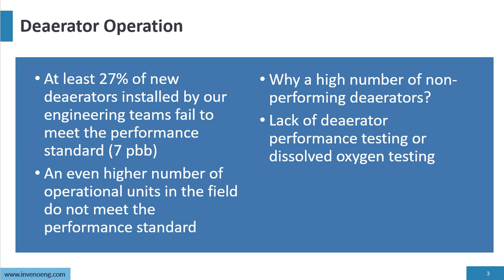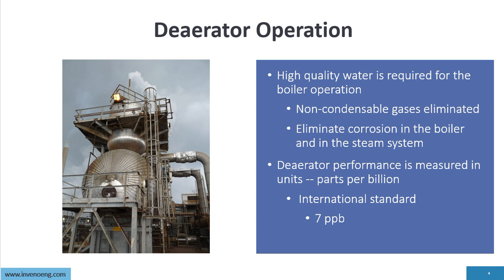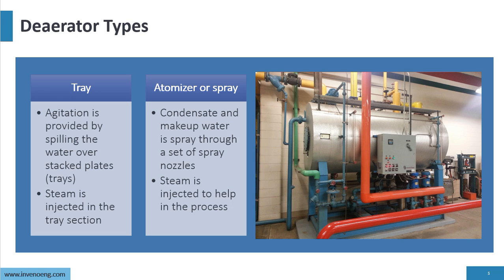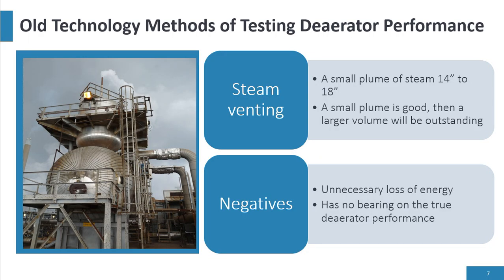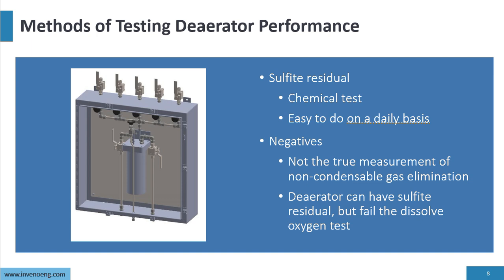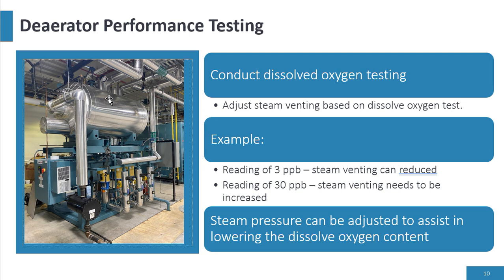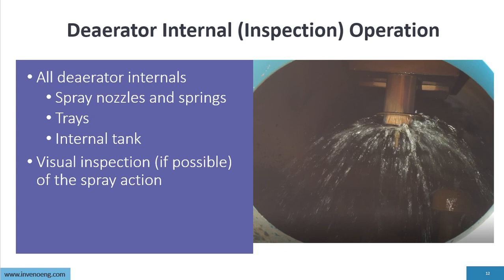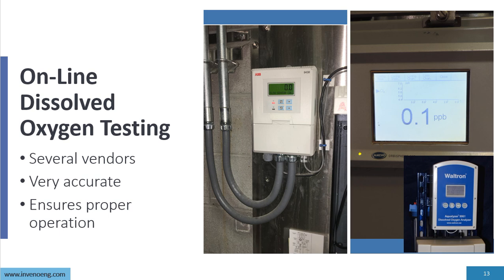Deaerator Performance Testing and Evaluations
How do boiler plant management personnel know whether a deaerator is at peak performance? The technical paper will provide testing information to help plants ensure deaerators are achieving that goal.
Unfortunately, at least 27% of new deaerators installed by our engineering team fail to meet the ASME performance standard. An even higher number of operational units in the field do not meet this standard. Why is this such a large problem? It comes down to the lack of deaerator performance testing and dissolved oxygen testing.
The deaerator is a key component in providing high-quality boiler feedwater for boiler operations. Failing to provide high-quality feedwater can have a dramatic impact on the boiler operation as well as on the steam and condensate system.